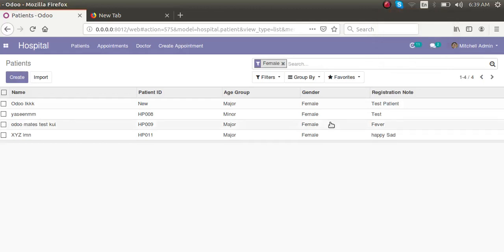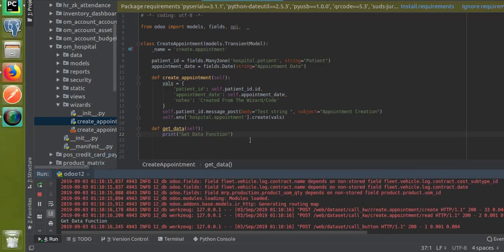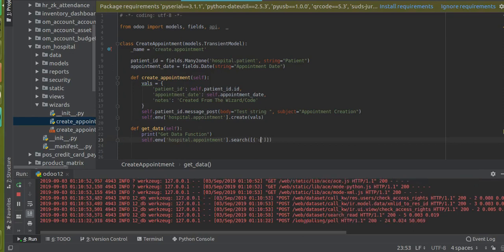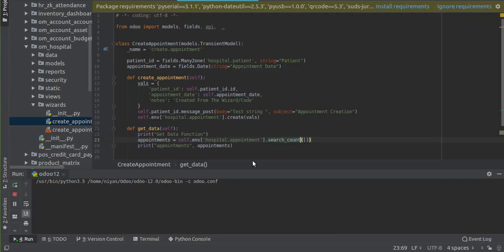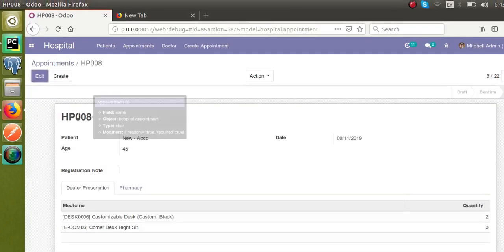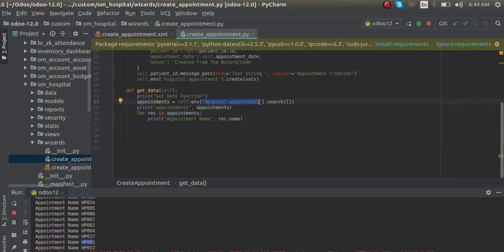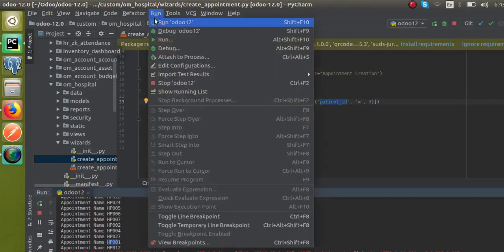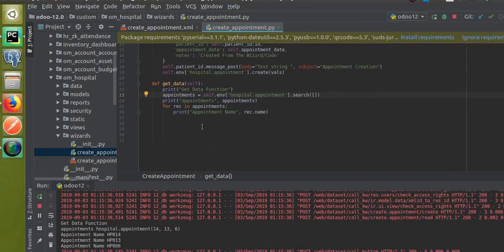How To Get Data From Database Tables in Odoo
How to retrieve the data from database tables in Odoo using the search method. Get data from database table in Odoo.